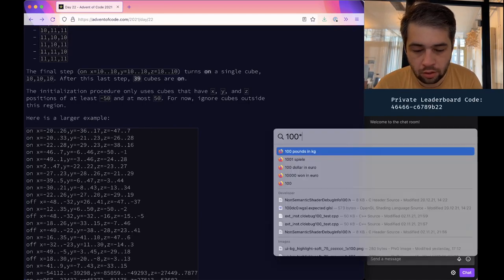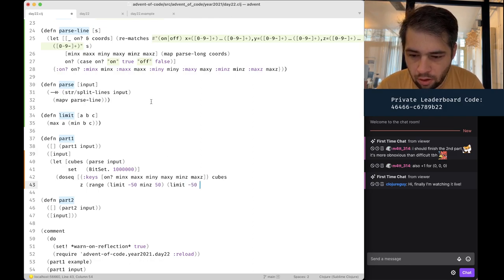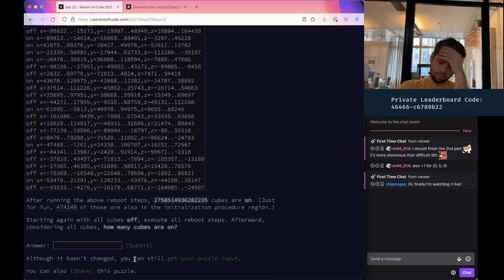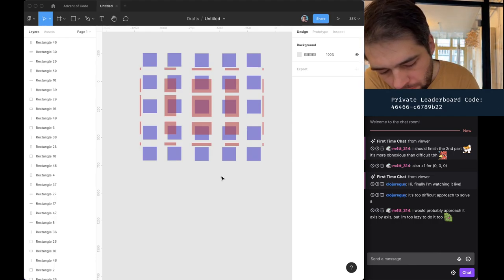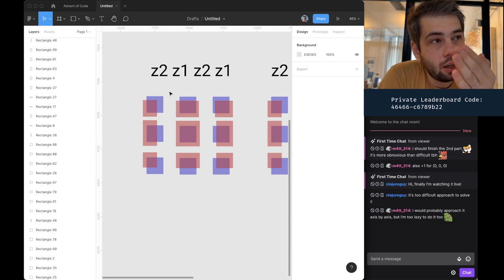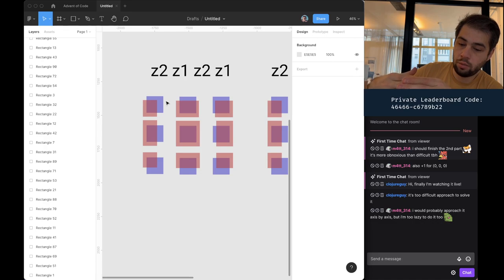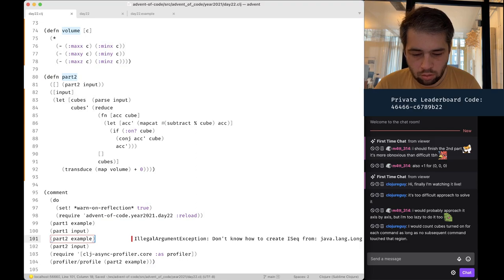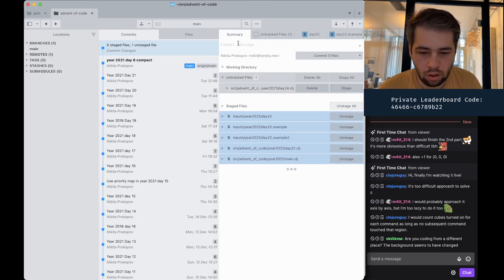Advent of Code 2021 Day 22: Reactor Reboot